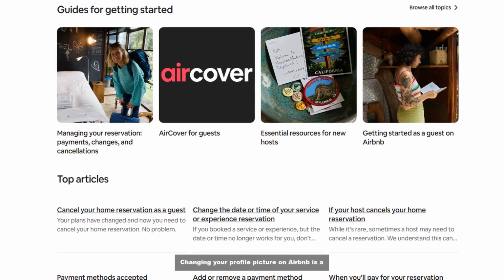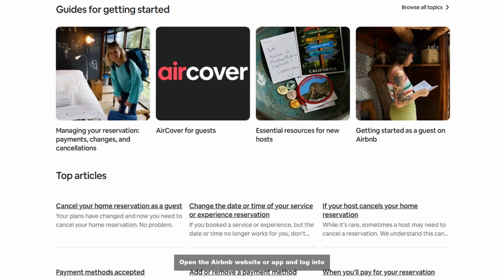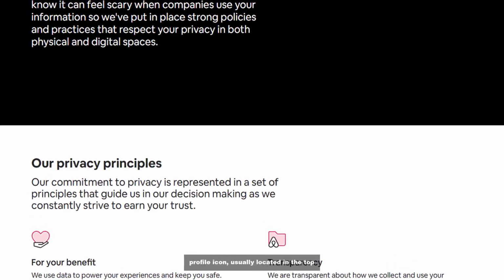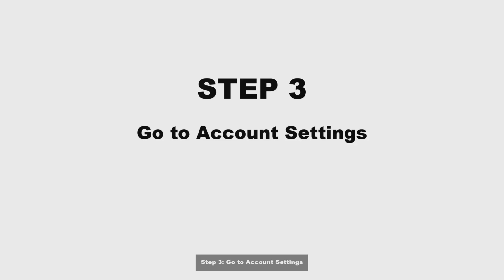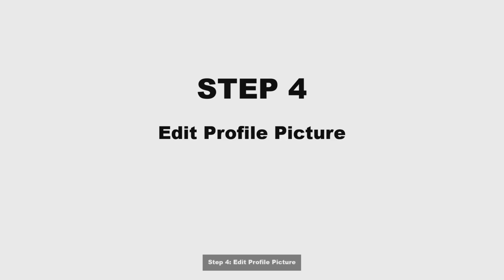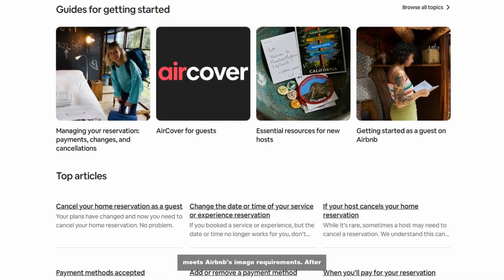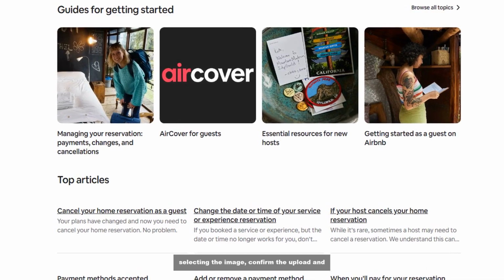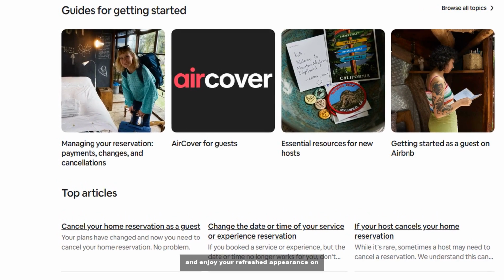How To Change Profile Picture On Airbnb 2025 (2026)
In this video, we will guide you through the process of changing your profile picture on Airbnb in 2025. Learn how to update your profile easily and make your account more appealing to potential guests.